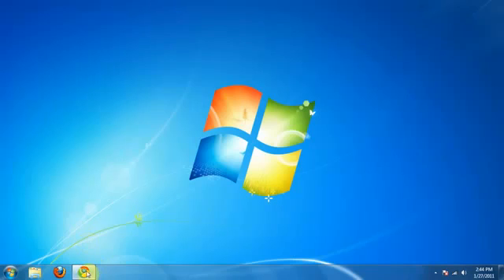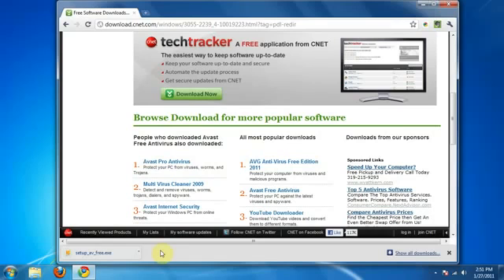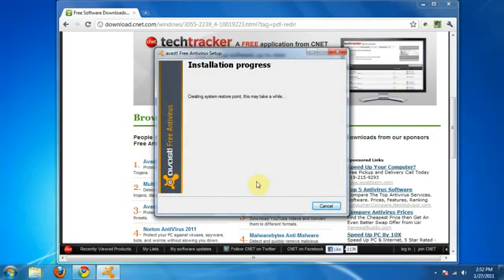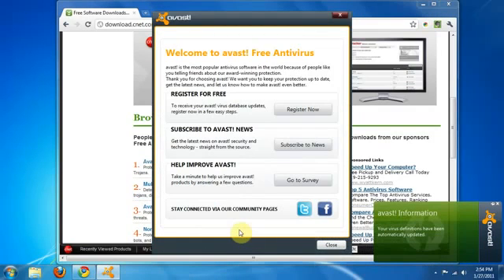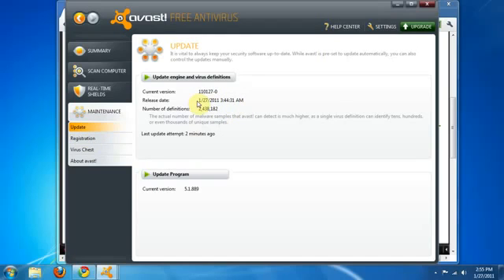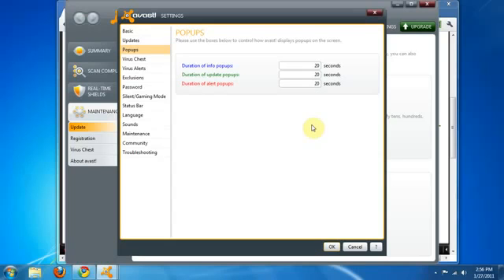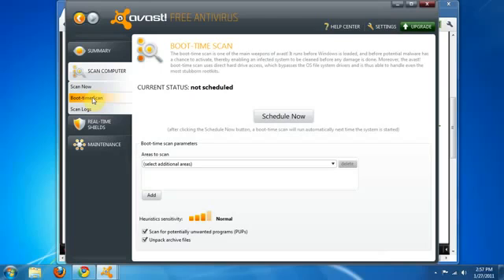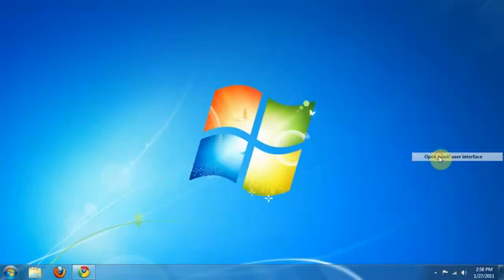avast antivirus free download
"Avast" redirects in this article. Intended for different makes use of, observe Avast (disambiguation).
avast!
Avast-2010-Logo. svg
Avastscreenshot. png
Avast! Free of charge Antivirus
Developer(s) AVAST Software program any. ersus. (formerly ALWIL Software program any. ersus. )
Steady release 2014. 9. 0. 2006 and 15 July 2013; 04 days and nights ago[1]
Functioning system Windows 2000/XP/Vista/7/Windows 8 (32/64-bit), Linux, Macintosh personal computer, The company COMPUTER ITSELF, Home windows Server Edition, Android mobile phone
Type Antivirus software program
License Freemium
Website www. avast. com
Avast! (styled avast! ) can be a freemium antivirus computer software there for Ms Home windows, Apple pc COMPUTER ITSELF A as well as Linux people, with a gui easily obtainable in 41 different languages. The particular label Avast is short for connected with "Anti-Virus -- Innovative Set". [2] The official, as well as present brand connected with Avast! can be a bright orb while using the letter 'a' onto it as well as a great fruit group of friends about the item, protruding in order to 4 instructions.
Their builder, AVAST Software program any. ersus. (formerly called ALWIL Software program any. ersus. ), possesses headquartered with Prague, Czech Republic, using office buildings with Linz, Austria; Friedrichshafen, Belgium; as well as San Mateo, California. [3]
It is accorded VB100 Honor through Trojan Bulletins a number of instances regarding 100% detection connected with "in-the-wild" worms, [4] plus earned the particular Secure Processing Readers' Confidence Honor. [5] The particular core encoding motor continues to be accredited through ICSA Labs[6] as well as Western world Shore Labs' Checkmark practice. [7].